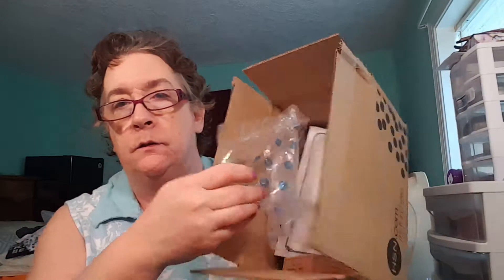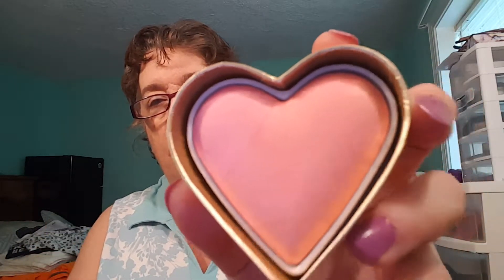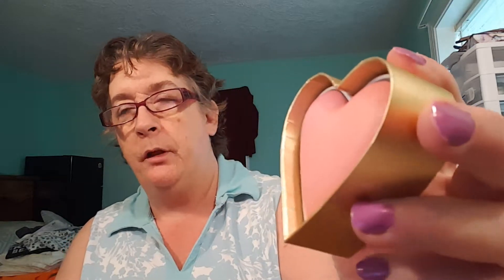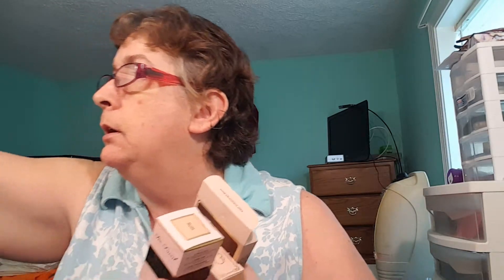HSN Haul Too Faced Cosmetics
OMG I forgot all about this video. I filmed this back in April and just forgot all about it. I really loved the two faced eye shadow matte palette and foundation. Not a big fan of the brush. But I can use it as a  high lighter.
Plus my test all came back good:)